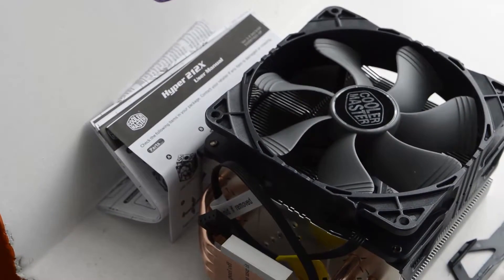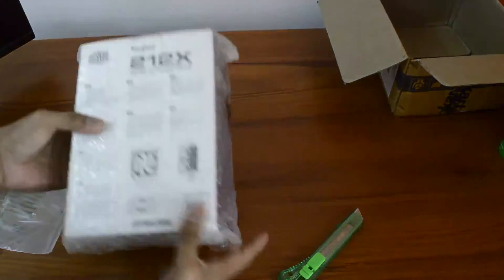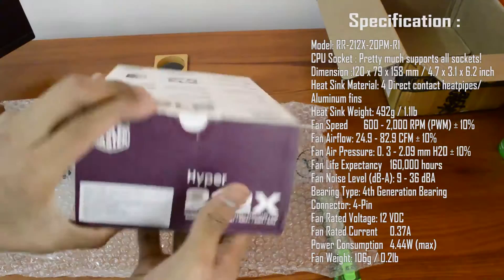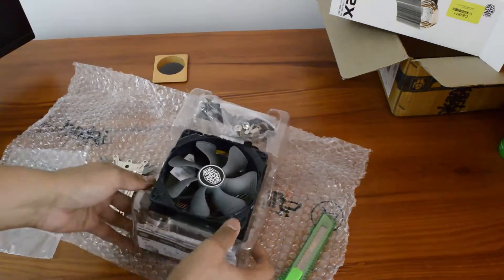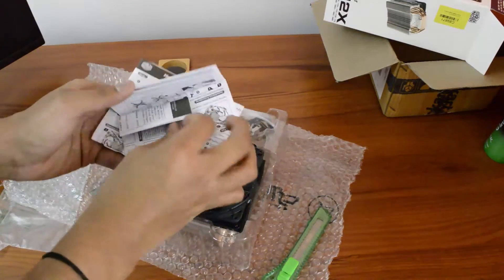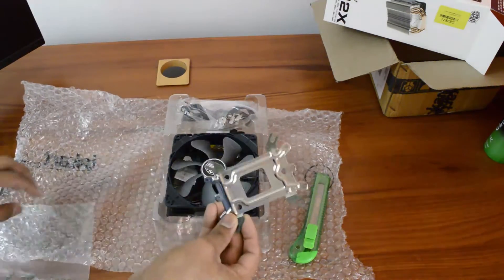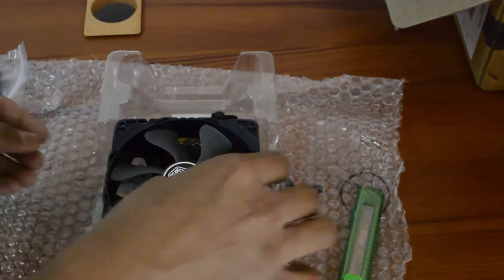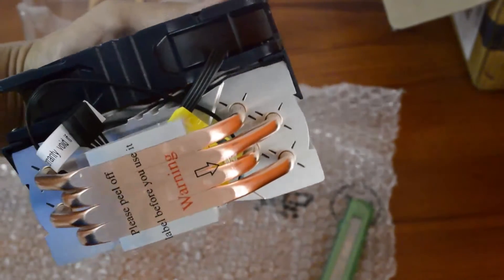Cooler Master Hyper 212x Unboxing & Overview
Unboxing Cooler Master Hyper 212x CPU Cooler

If you are looking for a budget yet performance cooler, look no other than this !
For International users :

For Indian users :

More voice-over review videos coming soon.